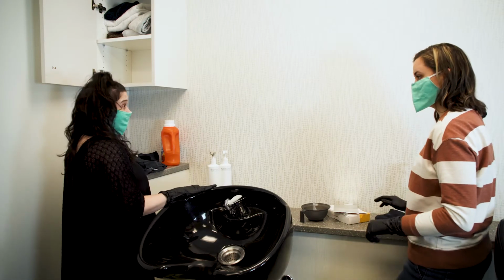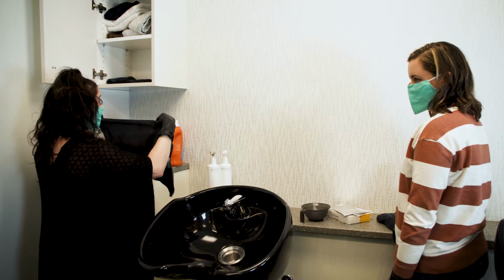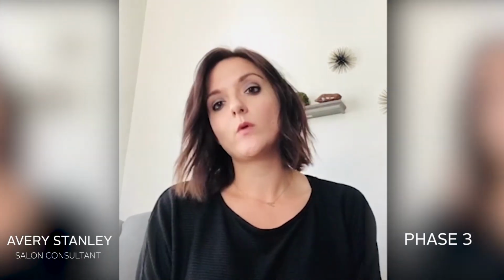SSG TV EP 4: Saving Time in the Salon Featuring Avery Stanley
This weeks episode of SSG TV we talk about how to save money in the salon. We sat down with one of our salon consultants, Avery Stanley to talk about some tips and tricks to make this transition back to the salon as smooth as possible!

Follow for upcoming education and events!